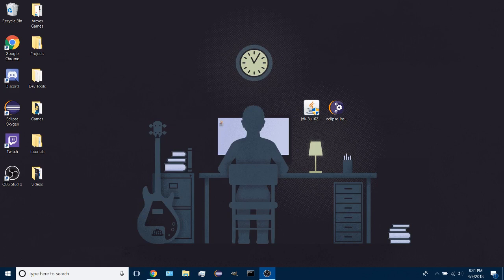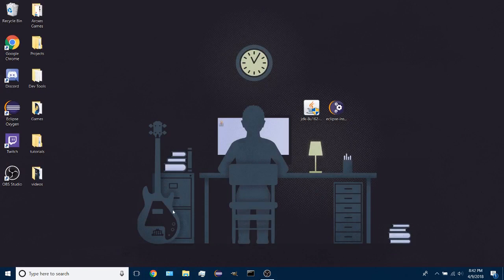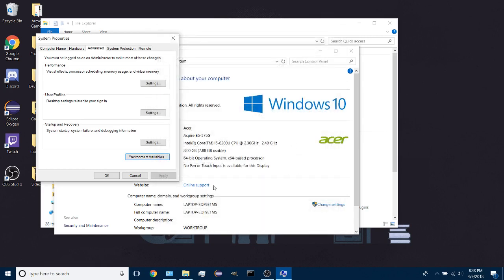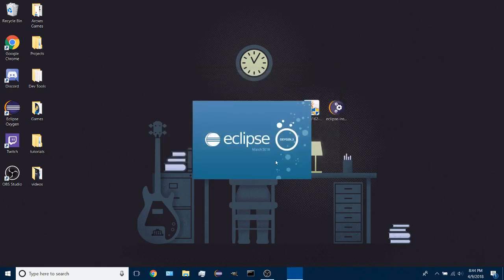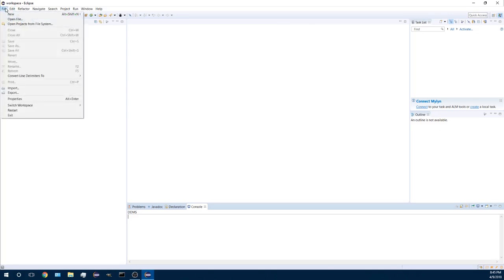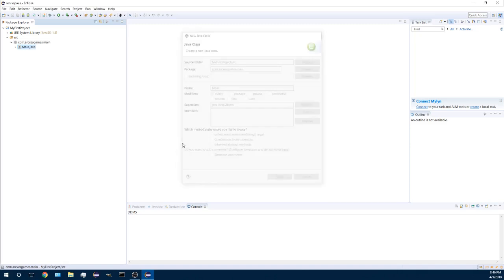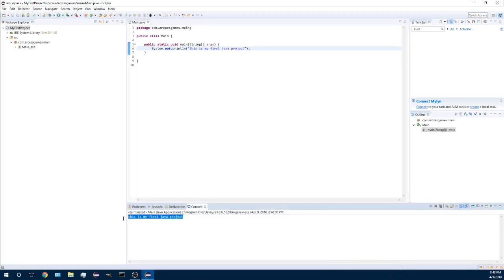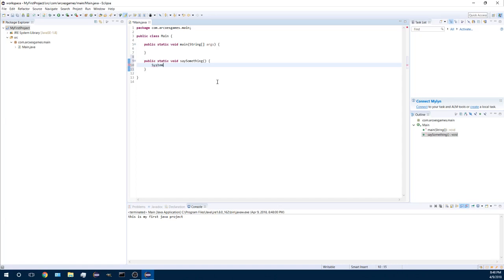Java Tutorial #1 - Getting Started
This is the first video in a new Java tutorial series where my goal is to explain programming so people who want to make games but dont know any programming can learn easily.